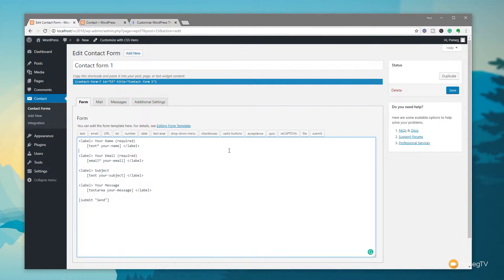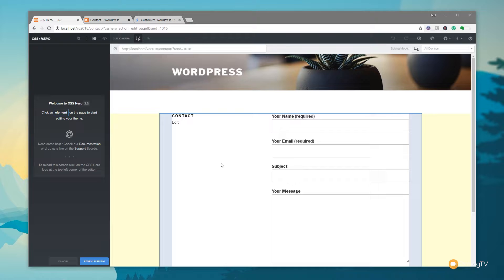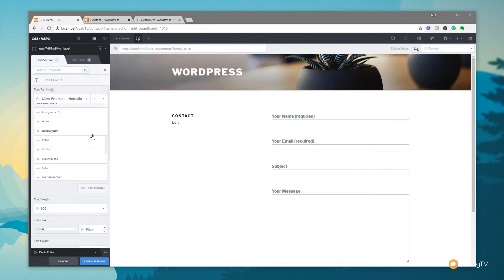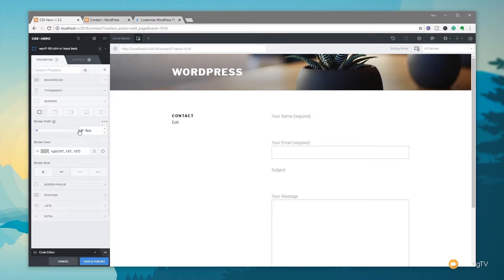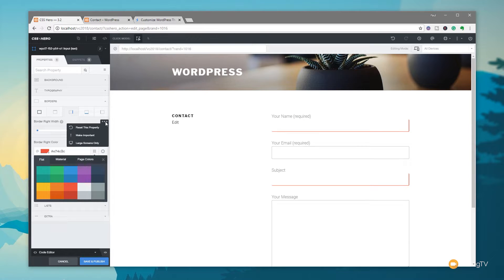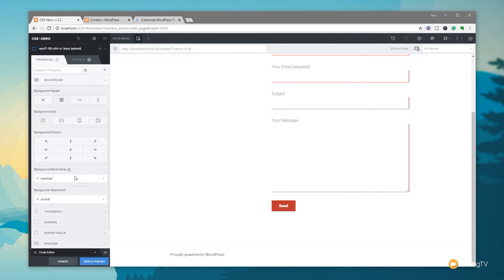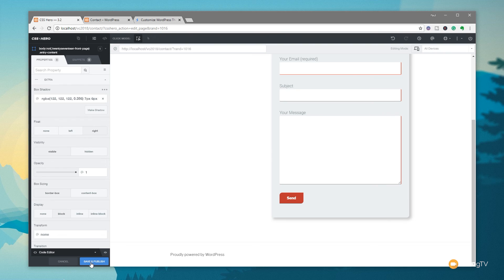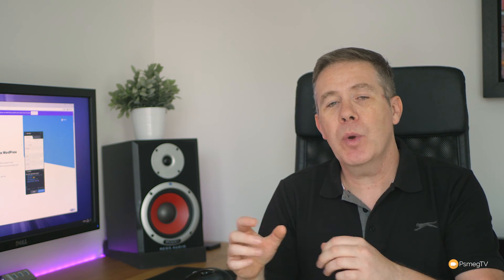How To Style Contact Form 7 In WordPress with CSSHero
If you want to know how to style Contact Form 7 In WordPress the easy way, then this tutorial is for you. Use the powerful CSSHero to visually style your Contact Form 7 forms and create much more eye-catching designs in seconds.

WordPress Contact Form 7 is an incredibly popular form plugin, but styling it isn't easy for beginners. Using CSSHero, you can do away with all the learning and hand coding CSS styles and do everything visually!